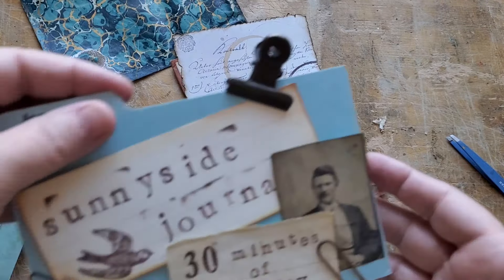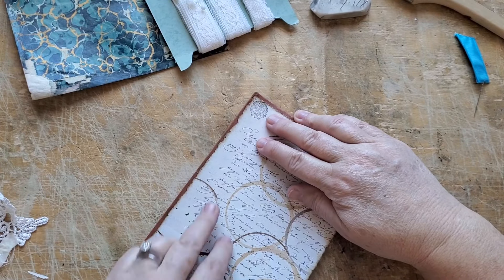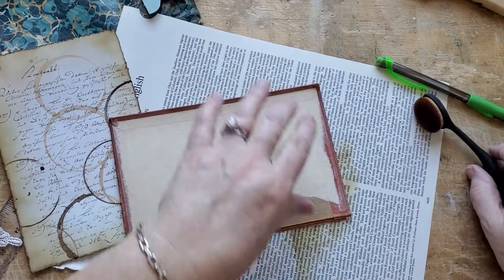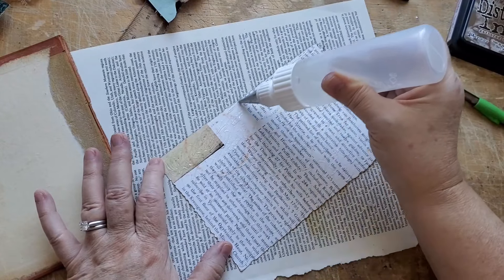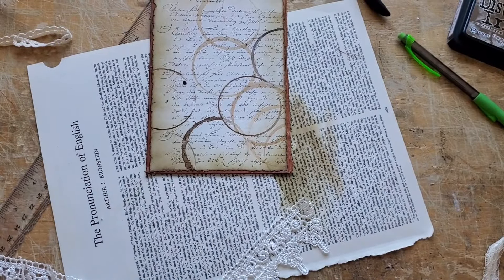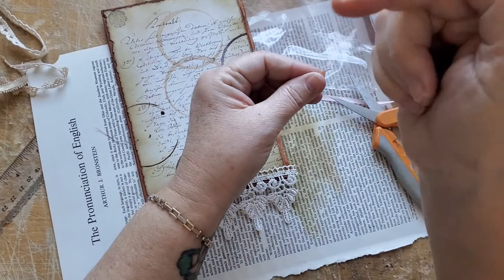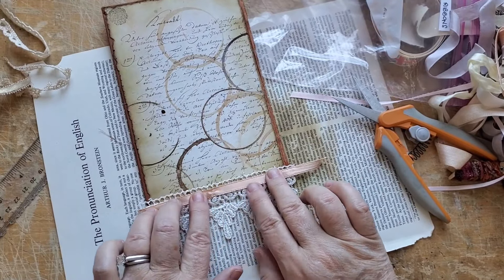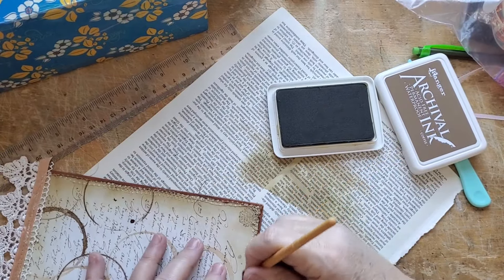30 minutes of my day -- Happy Wednesday! 👋😀☕